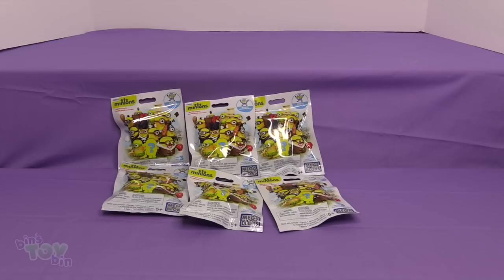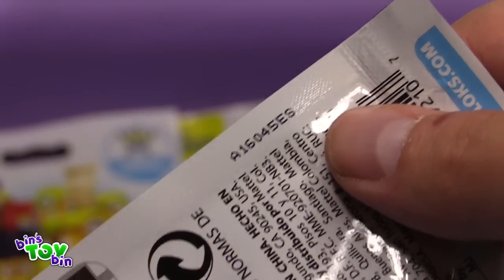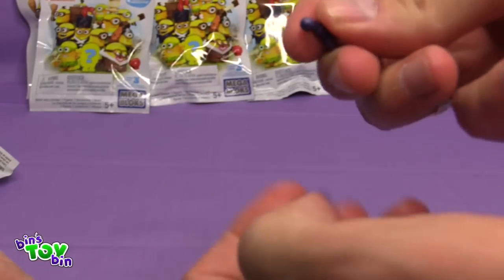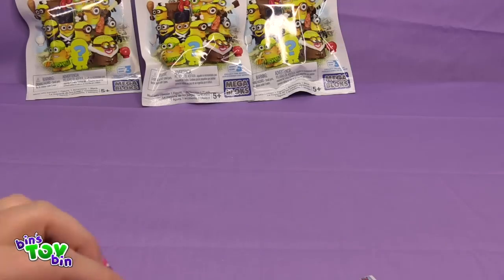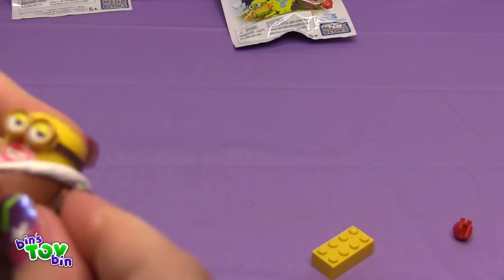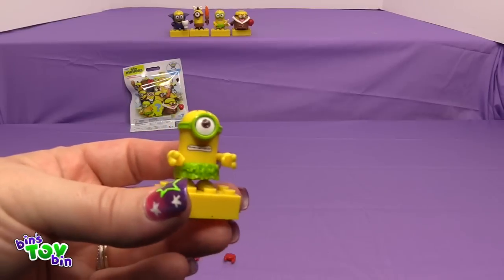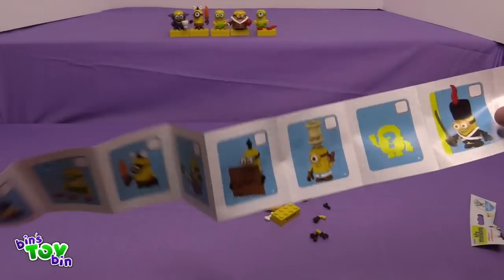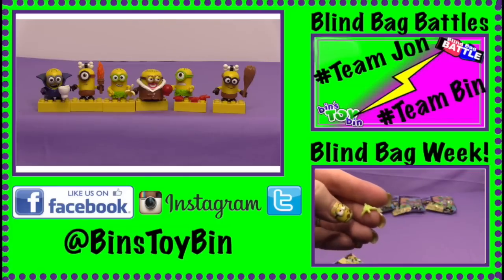BLIND BAG WEEK Day 5 | Minions Megablocks!!! By Bins Toy Bin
Today we open 6 Blind Bags of the Minion Megablocks based off the new Minions Movies! Check out who we get!